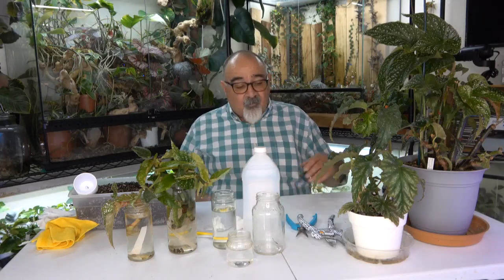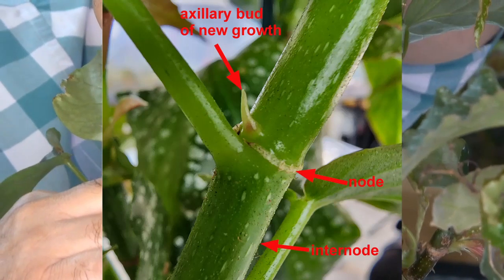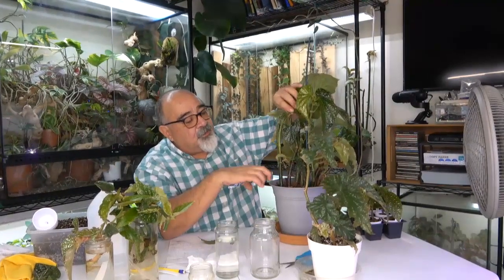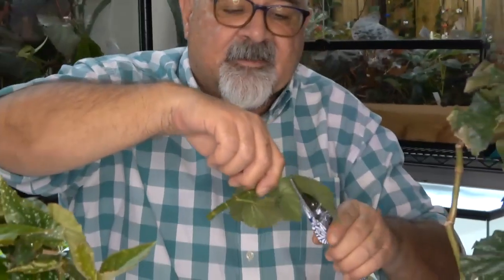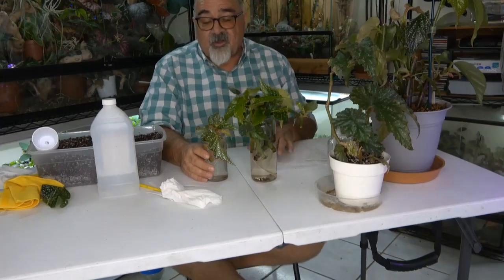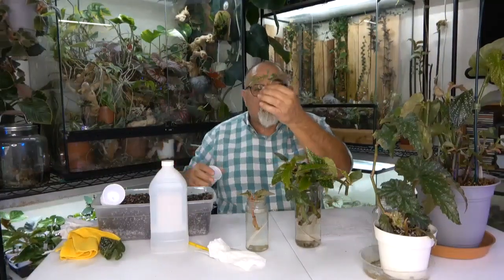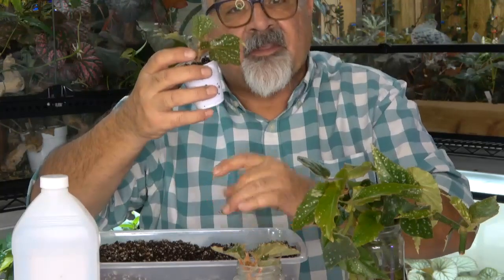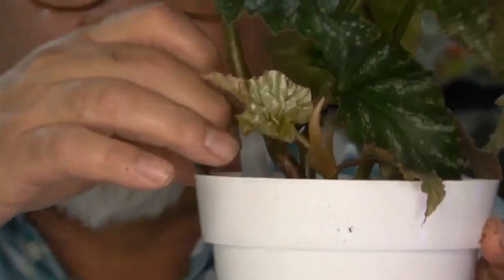Cane Begonia Propagation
A short video demonstrating the easiest method of cane Begonia propagation.